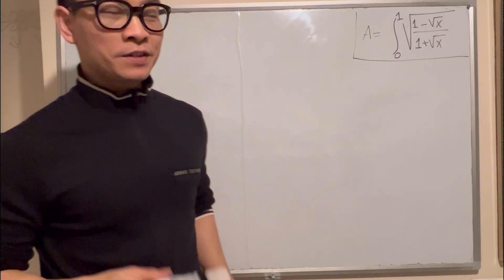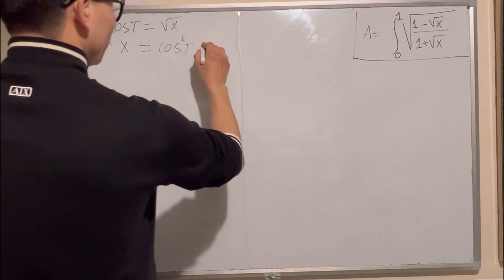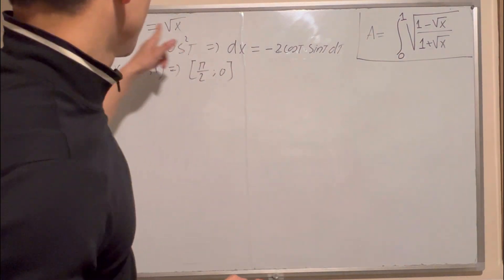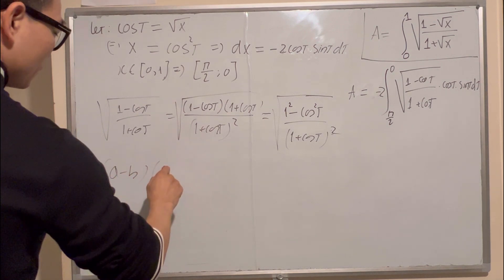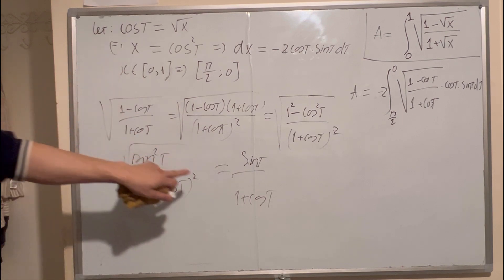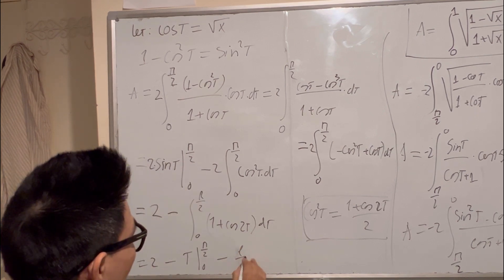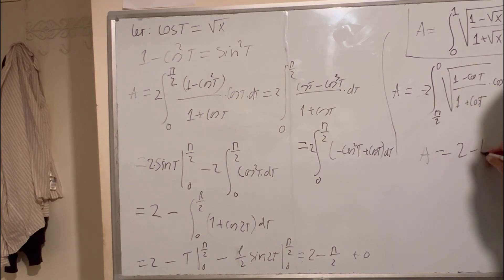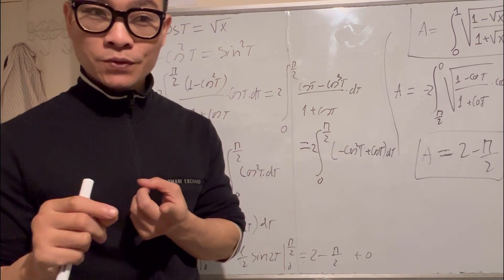Use power reducing formula for integration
Integration problem